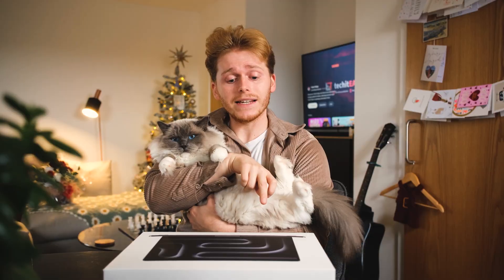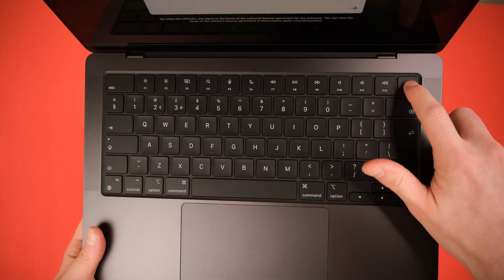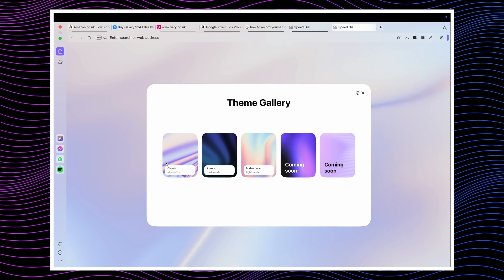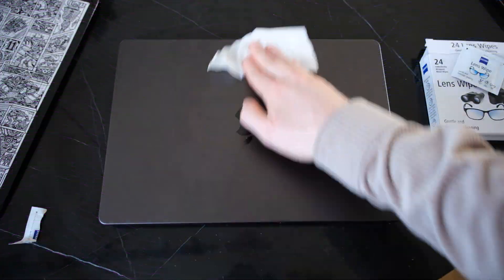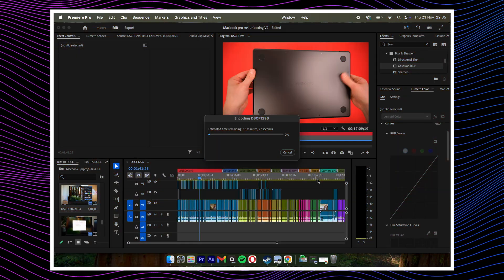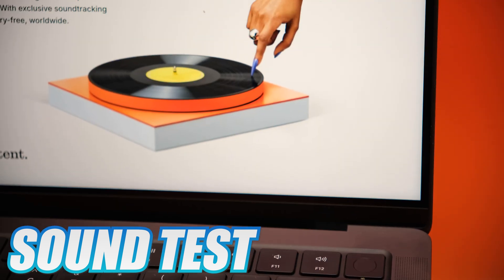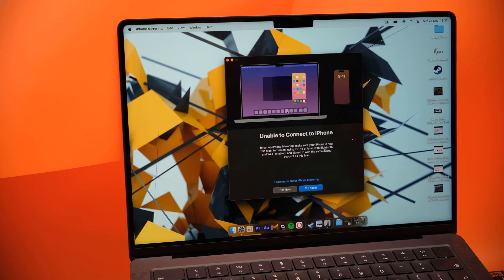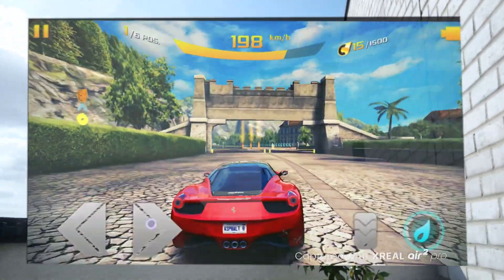M4 Pro MacBook Pro 14" Space Black: Unboxing, Testing & Personalising!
⬇️I’m Reviewing, Testing and Unboxing the Apple 14-inch MacBook Pro M4 Pro in Space Black as well as checking out Opera One R2 Web Browser and testing much more!

This powerhouse has 24GB RAM, 512GB storage, a 12-core CPU, and a 16-core GPU. And a beautiful 4k 14" liquid retina display.

In this video I’ll be covering the setup and unboxing of the Apple Macbook pro M4 14” version in Space black, and I’ll then cover:

✅The best web browser for the macbook pro m4 and the best place to get high quality free wallpapers for your new macbook pro.

✅The 4k liquid retina display

✅Camera test of the Macbook Pro m4

✅Microphone test of the Macbook Pro M4

✅Speaker test of the Macbook pro M4

✅Macbook Pro m4 Battery Life

✅4k Video Editing with the macbook pro m4 inside Abobe premiere

✅Best external display for the macbook pro m4

✅Dbrand skin for the macbook pro m4

✅Gaming with the macbook pro m4

So what do you think of the powerful M4 pro? Game changing technology, or just another overpriced laptop?

USA:
Macbook Pro M4 Price

XReal Air 2 Pro Glasses

0:00 Macbook pro M4 Space Black 24 GB Unboxing
3:27 Macbook Pro M4 Setup & Migration
4:39 Best Web Browser For Macbook Pro M4
6:12 Best place to get 4k wallpapers for macbook pro M4
7:17 Dbrand skin for Macbook Pro M4
8:05 Best external display for Macbook Pro M4
9:20 4K Video editing in premiere on Macbook Pro M4 24GB
10:17 Macbook Pro M4 Speakers Test
11:12 Macbook Pro M4 Web Camera and microphone test
12:32 Macbook Pro M4 Display
13:22 Macbook Pro M4 Gaming
14:16 Macbook Pro M4 Battery Life
15:39 Mac OS Sequoia new features